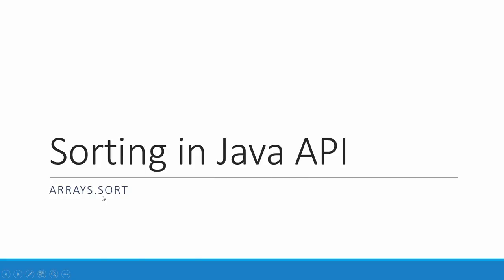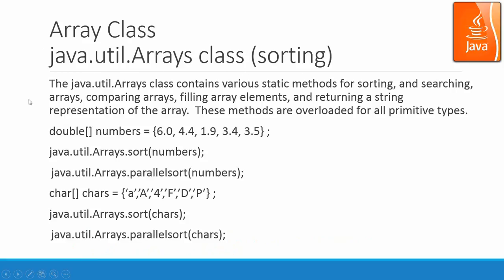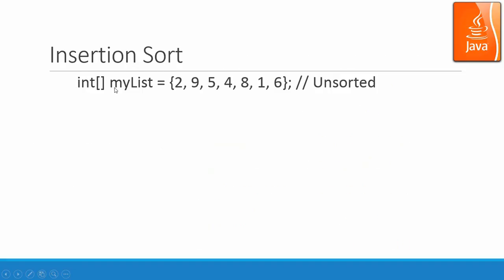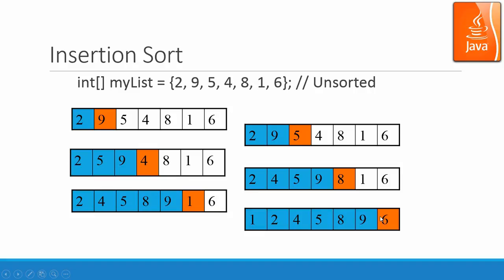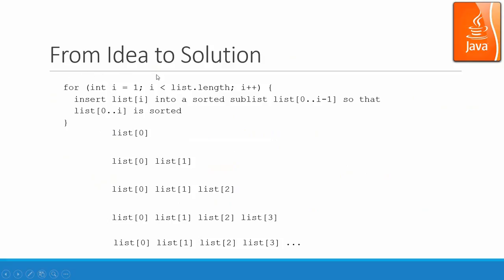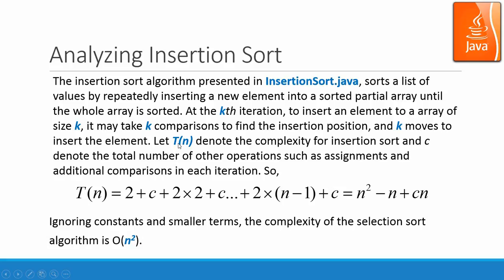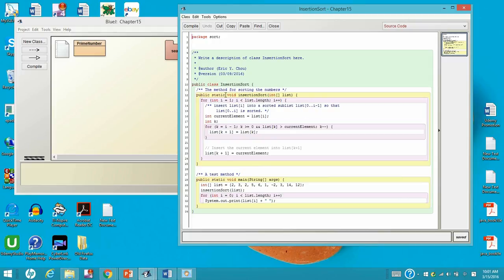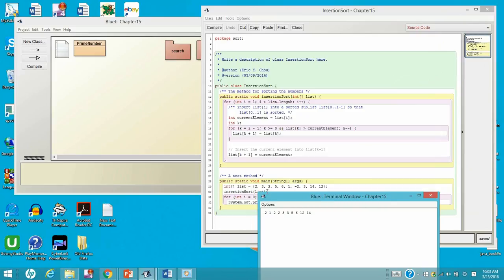InsertionSort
eC Academy